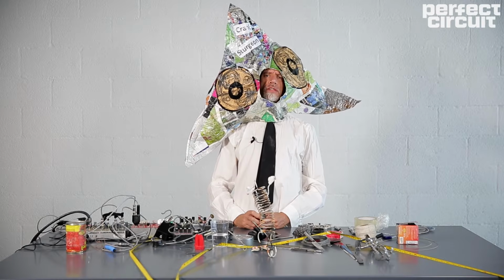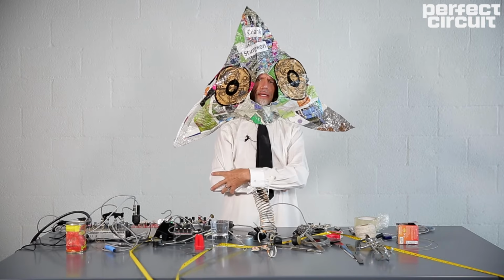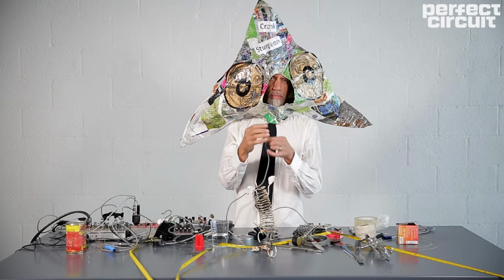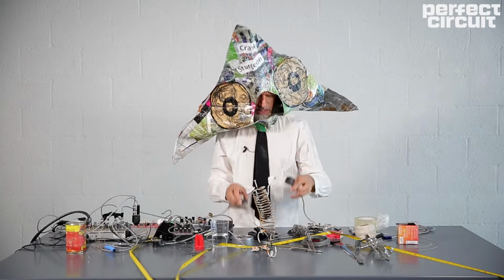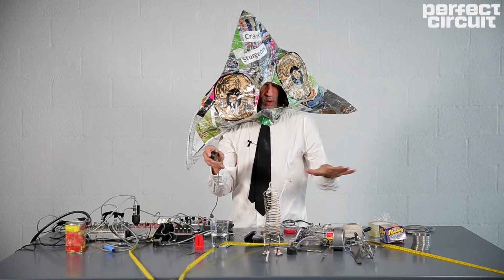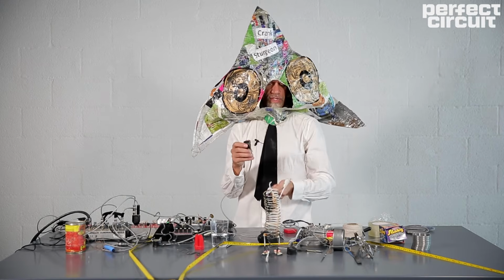Crank Sturgeon Contact Mic Tutorial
What is a contact mic? What is a transducer? Can packing tape replace a violin or a cello? Is your neglected Slinky a dormant laser factory? Crank Sturgeon answers all of these questions and more, providing colorful insight into his own music making practice and the instruments he produces.

Crank Sturgeon's instruments are all based around lo-fi transducers: devices that convert acoustic energy into electrical energy. By creating general-purpose devices for amplifying all sorts of sounds, everyday objects suddenly take on entirely new musical meaning: rubber bands, spoons, string, and all manner of appliances suddenly produce sound that could bring new character to your own music...or take it over entirely.